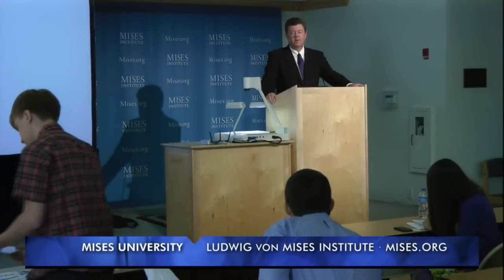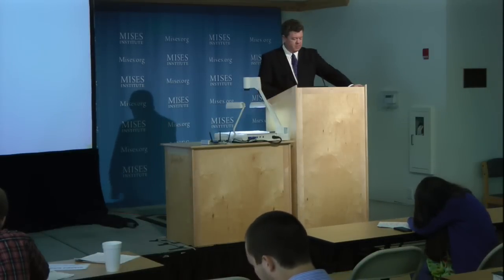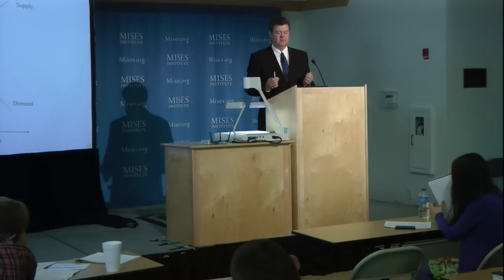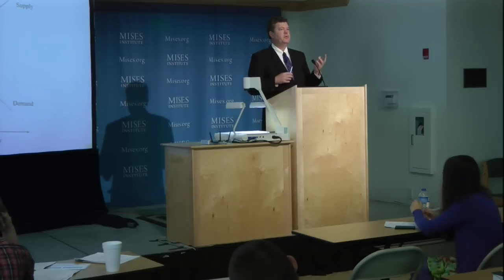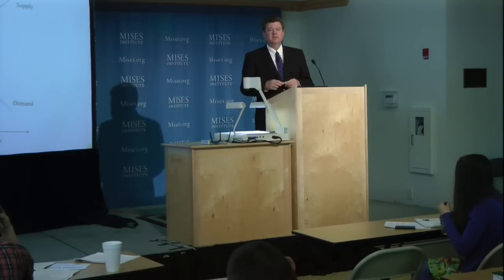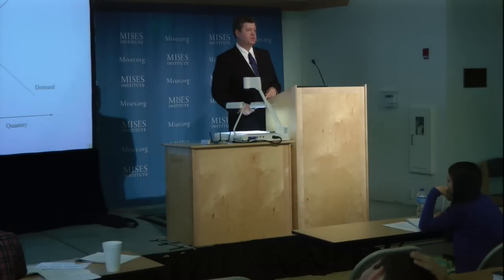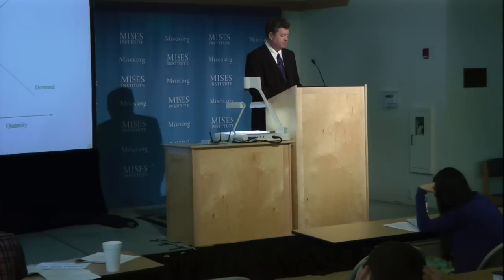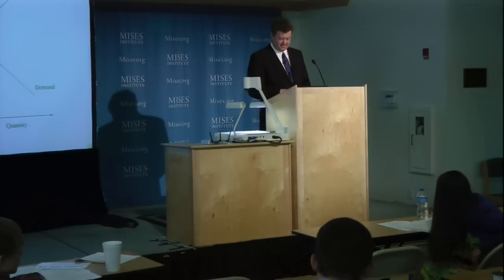The Economics of the Drug War | Mark Thornton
Archived from the live Mises.tv broadcast, this lecture by Mark Thornton was presented at the 2012 Mises University in Auburn, Alabama.